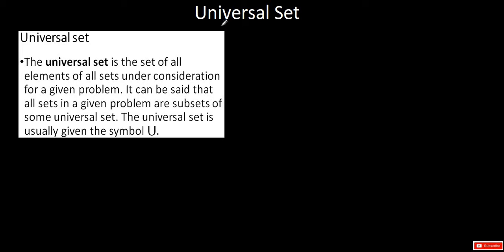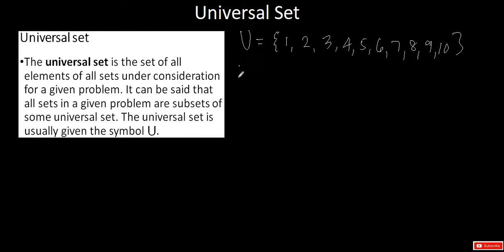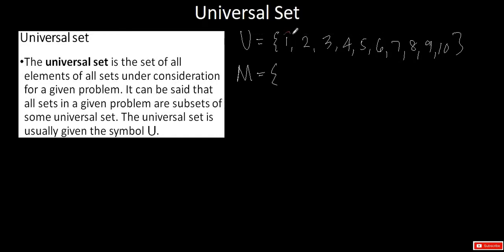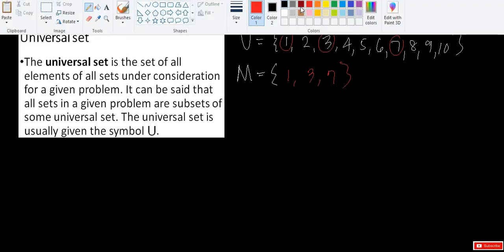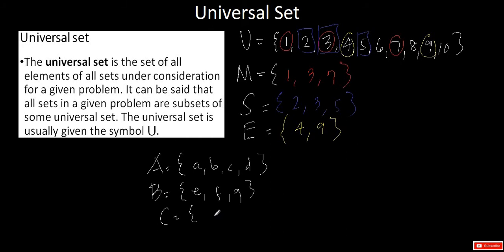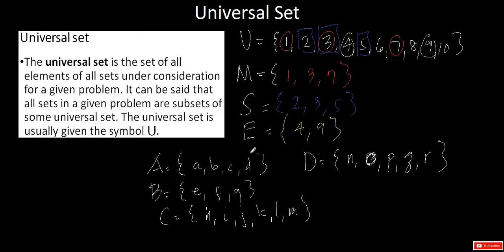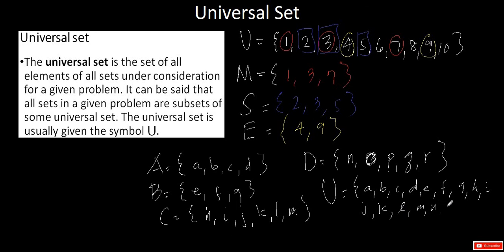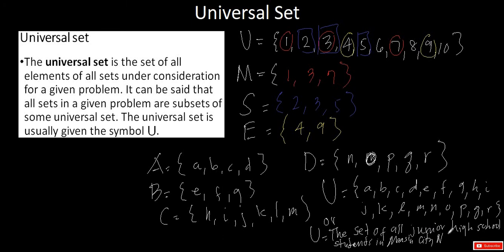Universal Set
Quarter 1. Week 1. Module 1: Sets. MELC: Illustrates well-defined sets, subsets, universal sets, null set, Cardinality of Sets, Union and Intersection of sets and the difference of two sets.
       This video explains about the concept of the universal set.